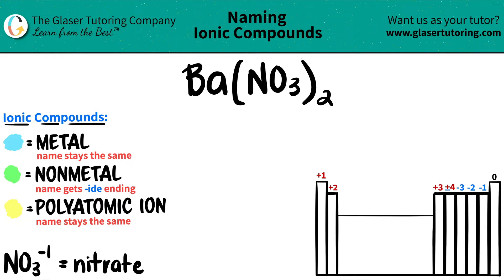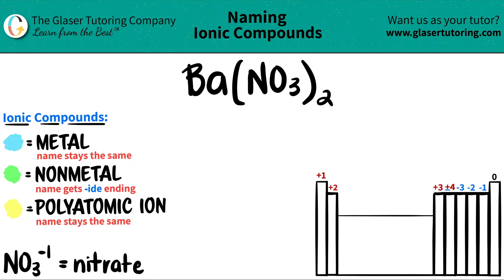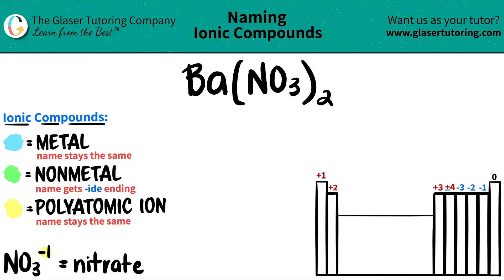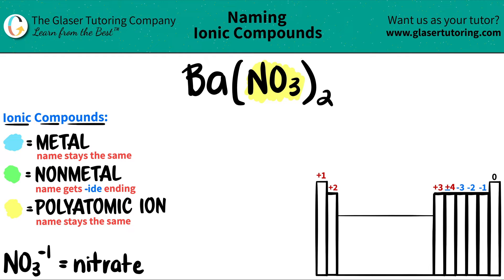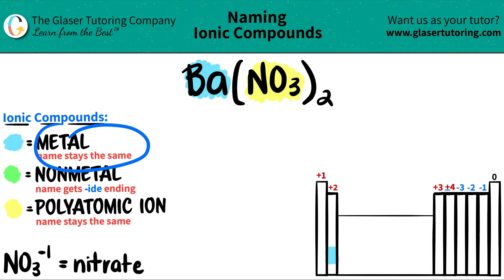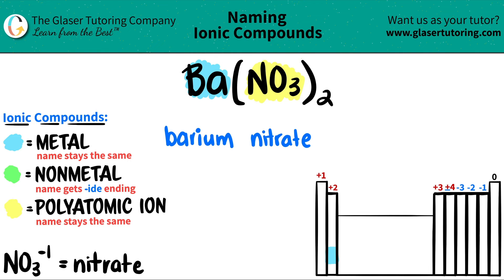How to name Ba(NO3)2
Name the following ionic compound:
Ba(NO3)2